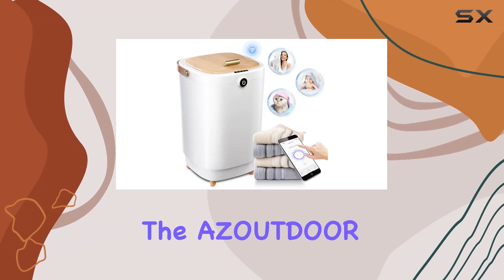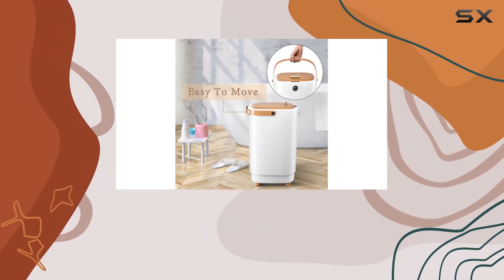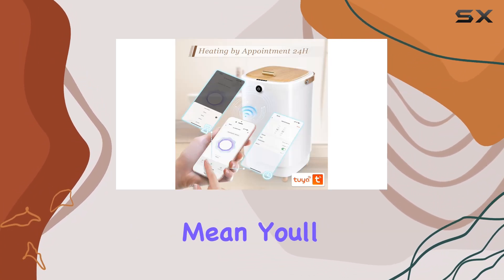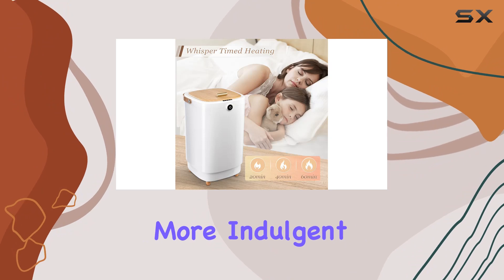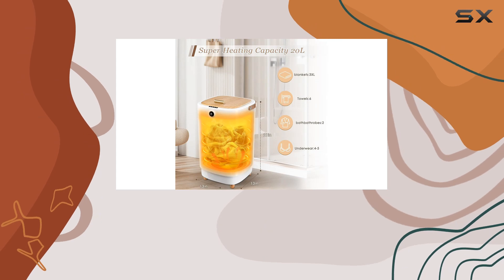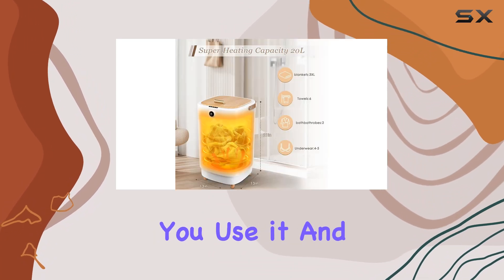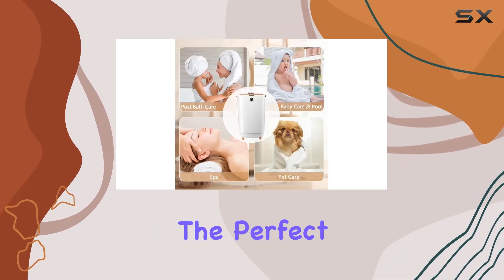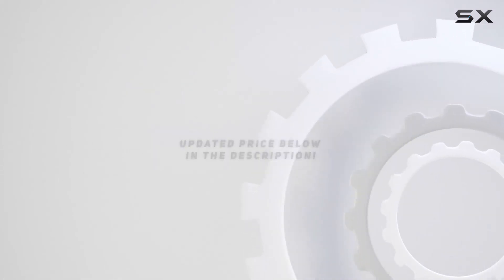AZOUTDOOR Large Towel Warmer: Ultimate Convenience for Your Home Spa Experience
0:00 Intro
0:06 Review

Things that we mentioned in this video:
Large Towel Warmers for : B0CCT89WGH